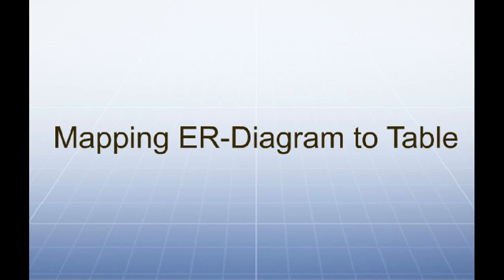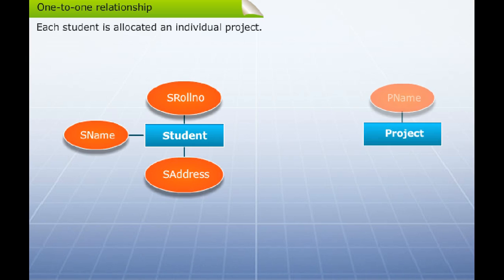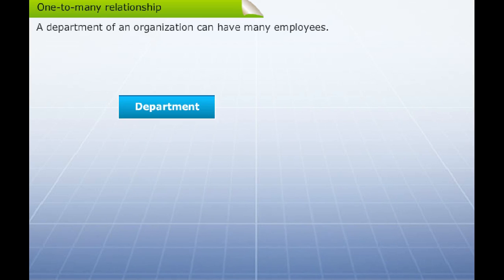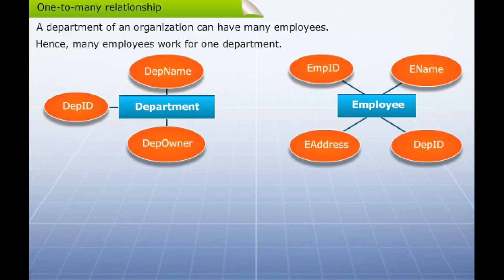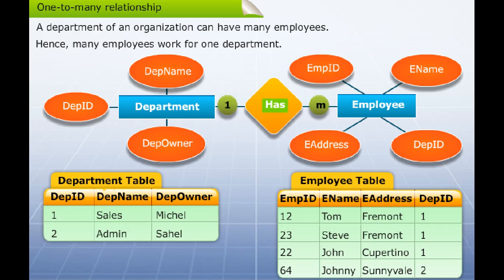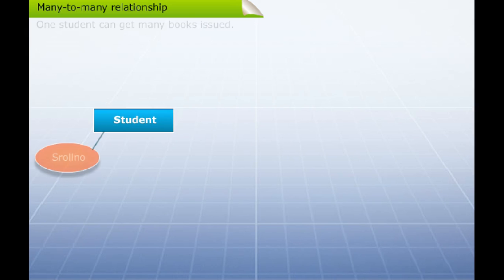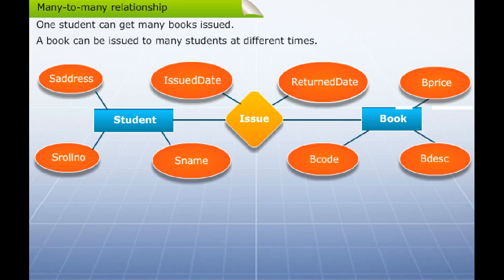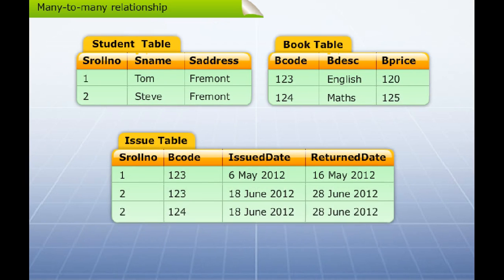Mapping ER diagram to Table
In this short video you can see that how to mapping an ER diagram after identify entities and relationship between them..